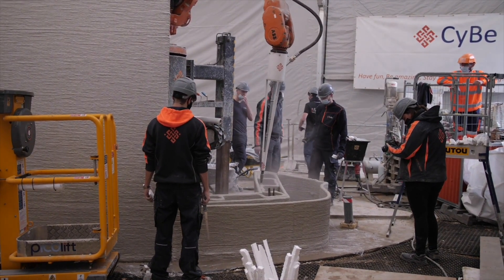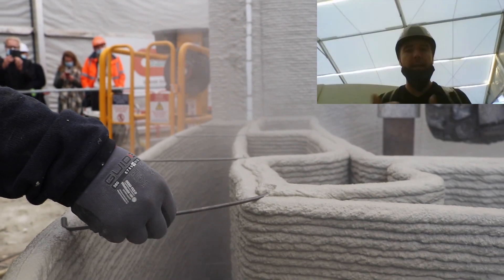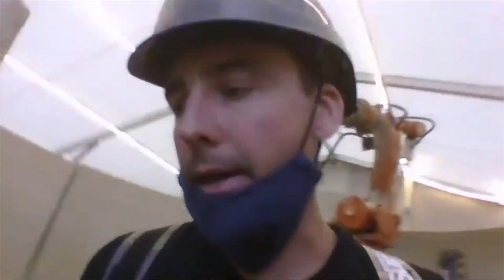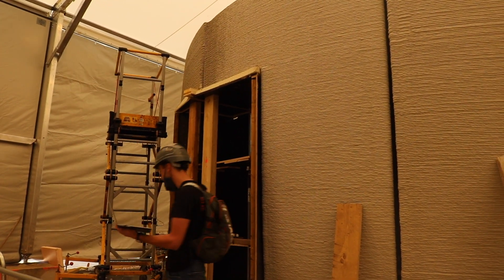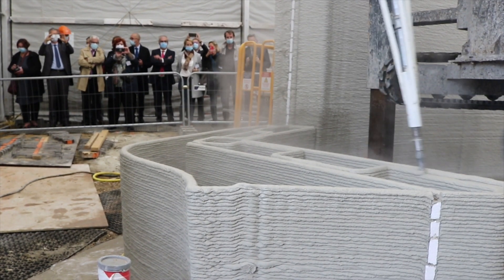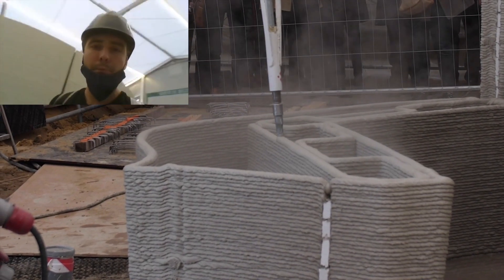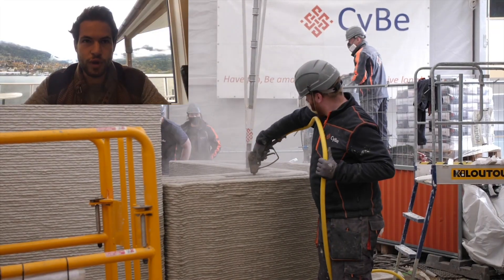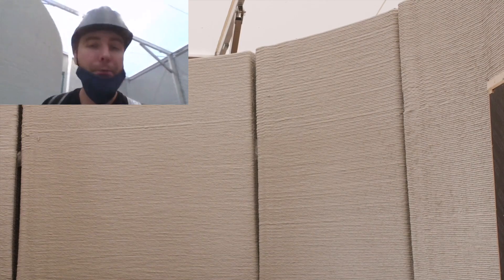CyBe Construction Prints Guardhouse in France | Active site tour with CEO & Founder Berry Hendriks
After our Podcast, Berry Hendriks invited me to have a virtual meeting with him at his upcoming prints. Here, he is in France 3D printing a guard house for a small community. Check out his awesome insights and see how the project is going.